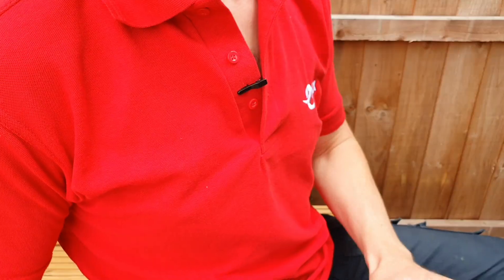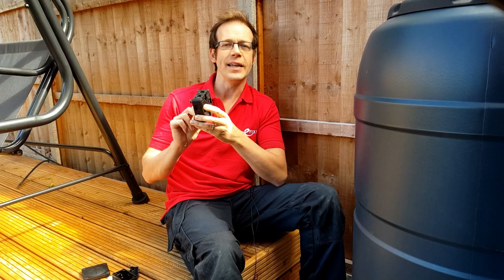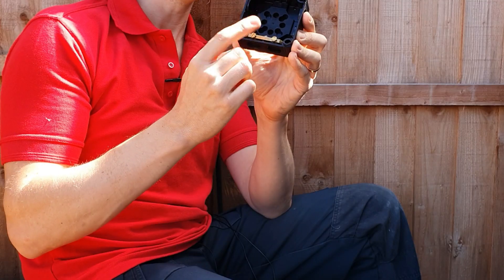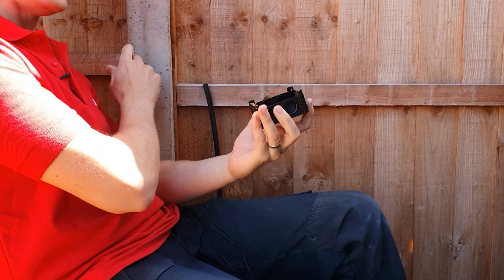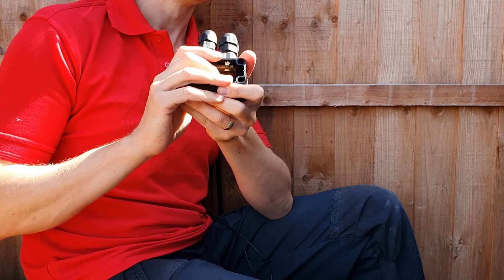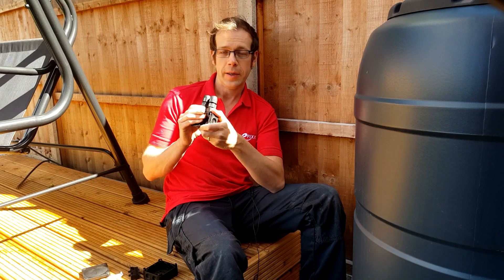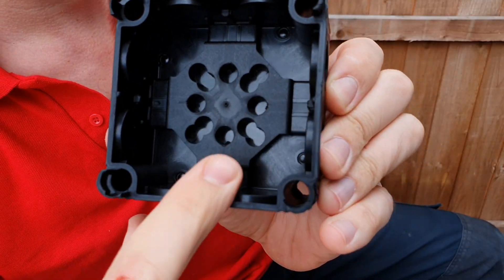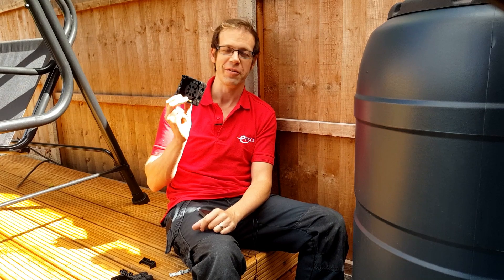REVIEWED: IP66 Wiska Combi Box and earth clamp bar.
Always on the search for products to make a tidier installation Joe Robinson checks out the Wiska Combi junction box range.  Will the earth clamp bar from the Wiska 308 also fit the Wiska 206?

The IP66 rating of the Wiska Combi range makes them ideal for garden lighting installation. The earth clamp bar speeds up the termination of SWA cables.

🕐 TIME STAMPS 🕕
00:00 Introducing the Wiska 308 junction box
00:25 The challenges of banjos
00:46 Earth clamp bar
01:30 How does the Wiska earth clamp bar work?
02:25 Does the earth clamp work with the Wiska 206 box?
03:45 Wiska box mounting options
04:07 Terminal block features
04:34 Cover attachment

WISKA 308 Combi 85 X 85 X 51MM Outdoor Junction Box Waterproof IP66 - Black

WISKA Box Combi 206 Black Empty IP66

Wiska 10101473 Combi Ec308 Earthing Plate

📝 APPRENTICE HUB
SOCIAL
✅ INSTAGRAM - See our behind the scenes action.